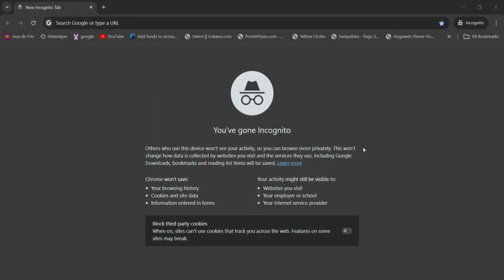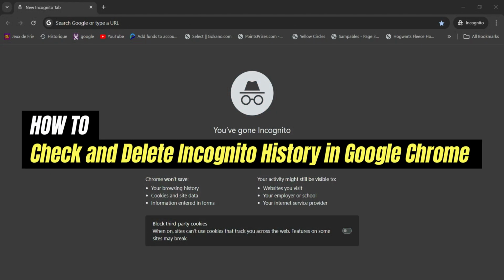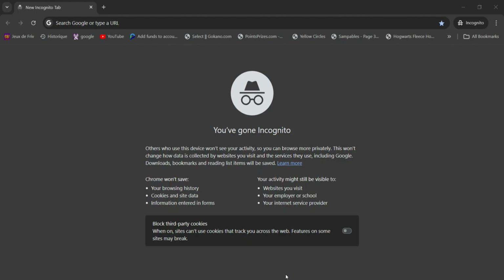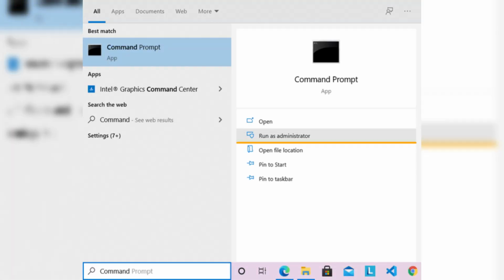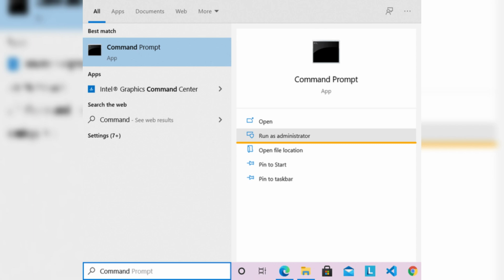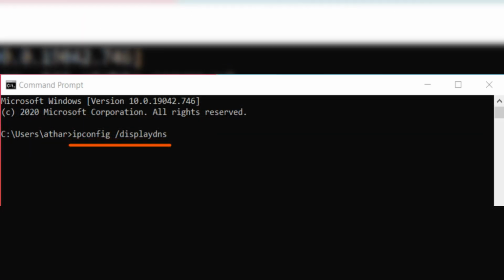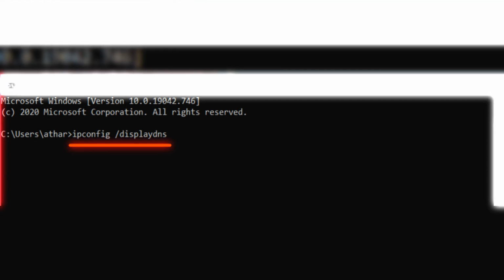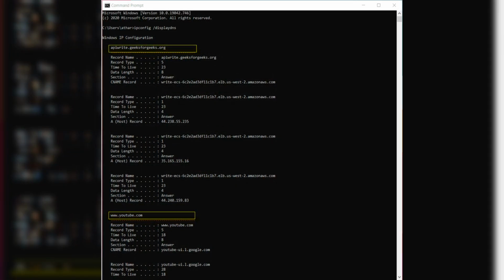How to Check and Delete Incognito History in Google Chrome - 2024 (Quick Guide)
Welcome to our 2024 Quick Guide on how to check and delete incognito history in Google Chrome! 🔍🗑️ In this tutorial, we’ll explain what you need to know about managing your incognito browsing data and how to ensure your privacy by clearing it effectively.